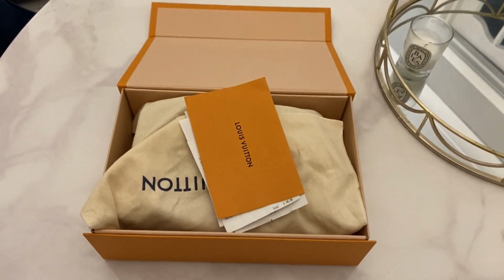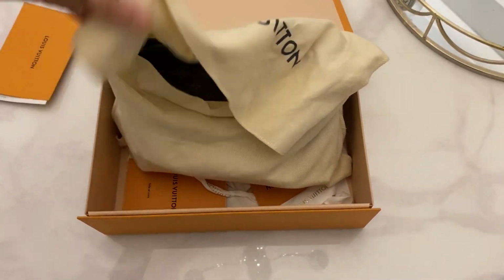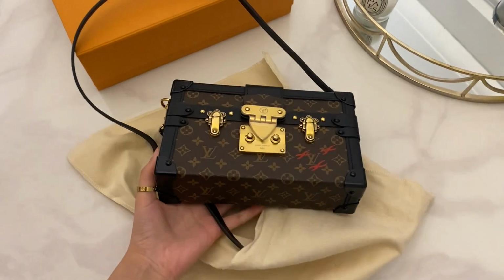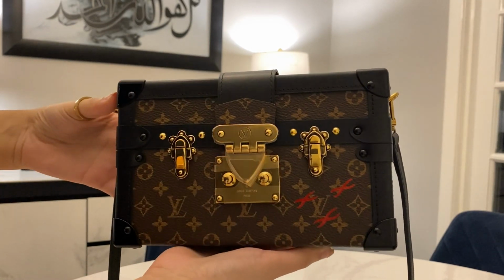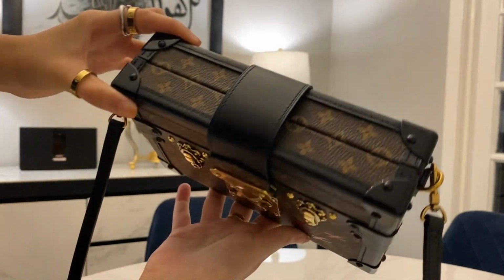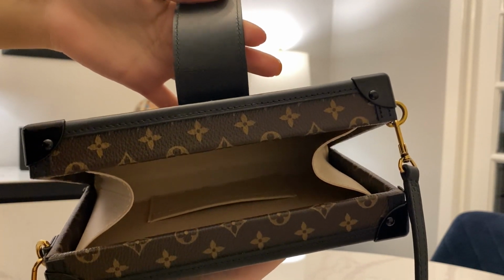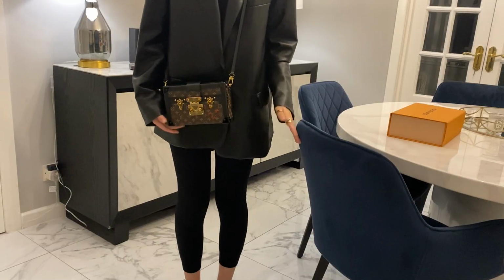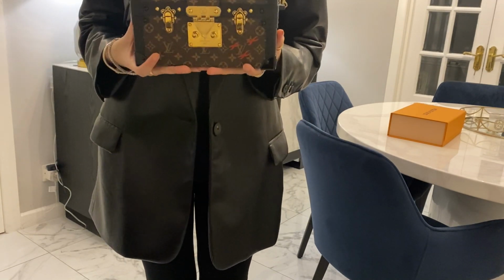LOUIS VUITTON PETITE MALLE BAG UNBOXING AND STYLING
hi guys welcome back to another video!!
today I will be unboxing the Louis Vuitton Petite Malle Handbag